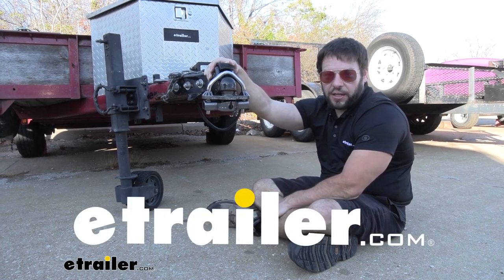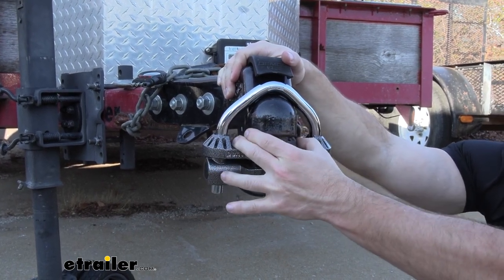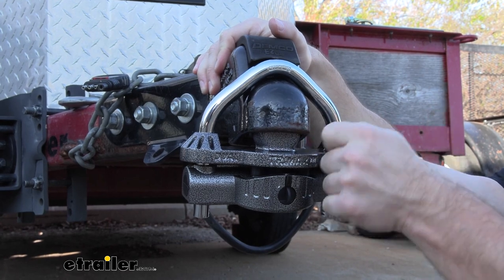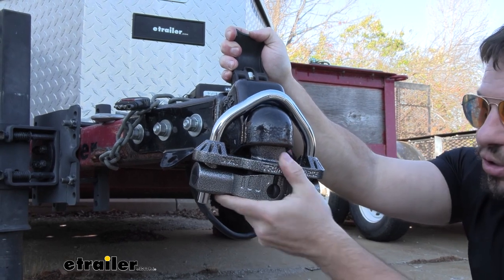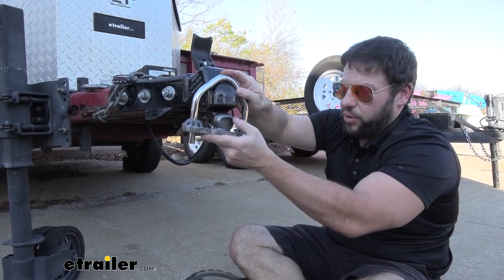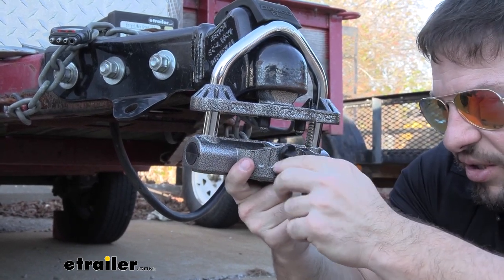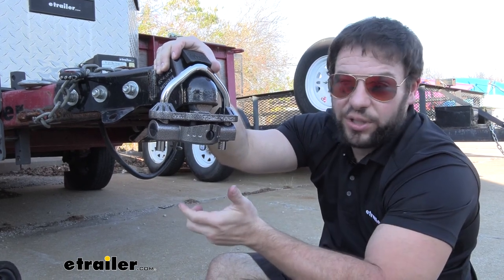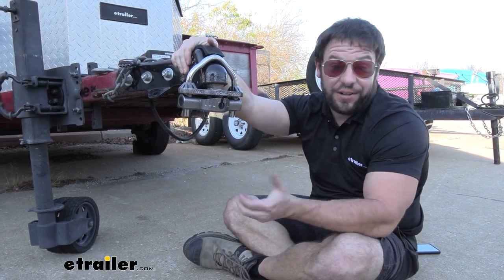etrailer | Trimax Dual Purpose Coupler Lock and U-Lock Review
Click for more info and reviews of this Trimax Locks Trailer Tongue Lock:

What's up, everybody It's AJ with etrailer.com. Today we're gonna be checking out this dual-purpose coupler lock from Trimax. So this is gonna go up in your coupler and have the bar that ratchets in place here, and you lock it and not only can nobody mess with that part, nobody can hook up to your trailer when you're not around. This fills up the gap in the coupler, so that's gonna be harder for anybody to get any tools up there and try and wedge it out. If it was just a U-lock you could still mess with it, you know, maybe pry on it. It's open on the side so that we can also use a cable lock at the same time.

So not only is this gonna be locked up, you could use a cable to lock into place as well. Nice thing about this coupler lock is the ball goes up there and fills up the coupler. That means that nobody can just hook up to the trailer and go away. So there is different kinds of locks that you can put, usually barrel locks that go to the side of the coupler and that keeps the latch from coming up. Those work, those are usually thinner, so not as heavy duty.

This is gonna be a heavy-duty lock that fills up those gaps so that you can't even get tools in there to really pry on anything to get it off there. This is gonna fit a wide variety of couplers. So it's gonna fit one and seven-eighth, two-inch, and two and five-sixteenths of an inch coupler. It's also gonna work with different style of couplers as well. You see we have the Demco EZ latch.

The bar fits right under there, so you can still pop this up and release the ball, but it's not going anywhere because this is pushed down into place. So if anybody can even undo this, they're still, their trailer is safe. It's really easy to remove or install. We're gonna go through that process now. So we got the keys.

You're gonna get two of them with it. Now, if you turn the key halfway, that's gonna be able to ratchet it in place. You wanna go all the way down with it. That's gonna loosen it, so I can take the bottom portion off. I'm gonna unlatch the ball from the coupler, that will remove, and then the shackle is gonna be last. Now when you're putting it back on, you're gonna take the shackle, put it over the coupler, and put the ball up in the coupler. Go ahead and latch it so that helps hold it there. There's three different ways you're gonna attach the base. So right now I have the key in the up position. That means the teeth inside that will grab on the shackle are out of the way. So you can just slide it up into place, lock it, and it stays right there. Now you also have the ability to ratchet. So you would go halfway with the key. Here, down there. See, it's completely loose now and go halfway. And then you could push it up into place that way too to get it tighter. You had a different style coupler, so it worked that time, but that way you have to kinda wash your hands. So I really like just locking it, taking those teeth outta there, get it into place, turning the key and you're good. Another thing with a lock, it does have a rubber dust cap that goes on there. That's gonna keep debris from getting in there and keep that lock working like the first time you got it. The whole assembly's gonna be made of hardened steel. It feels heavy duty when I'm holding it so I know that it's gonna hold up to if somebody wanted to try and mess with it, they can try but it's not gonna do anything. Overall, I do like this lock. I like the fact that it takes up the space and the coupler makes it harder for anyone to get tools in here and try and pry it away. Plus, like I said, it's heavy duty and it feels like it, so I don't have to worry about it breaking easily if I dropped it or just being out in the sun or elements bothering it, it's not gonna do anything. It's gonna lock up that trailer and anybody that looks at it, it's probably just gonna go to another trailer that doesn't have a lock anyway. Well, I think that does it. Thanks for hanging out and hope it's helped..